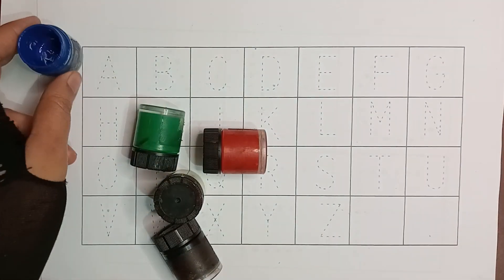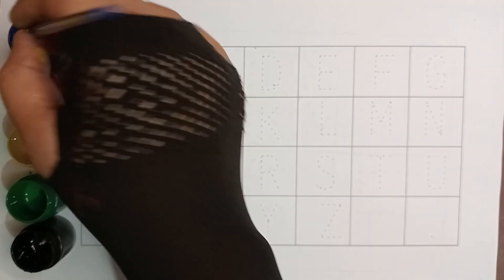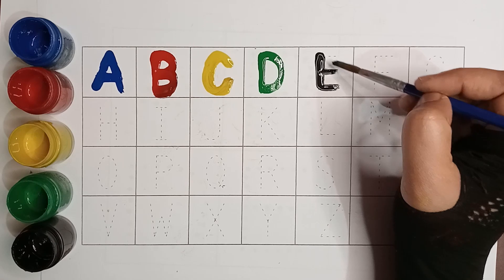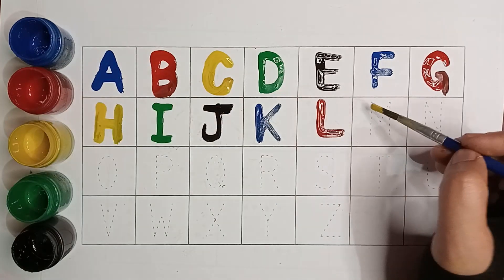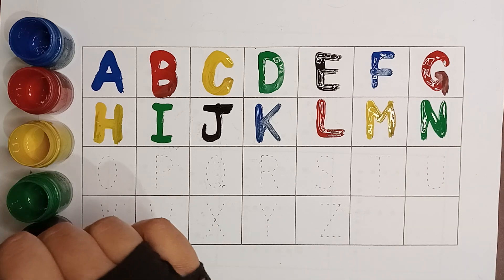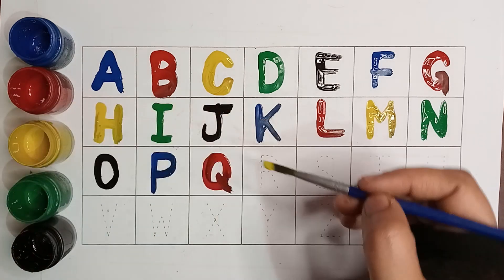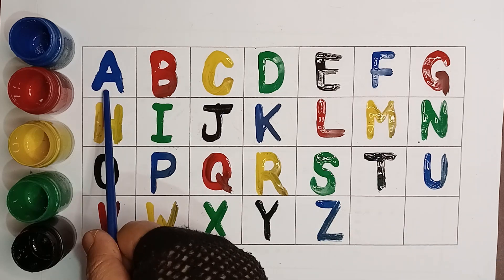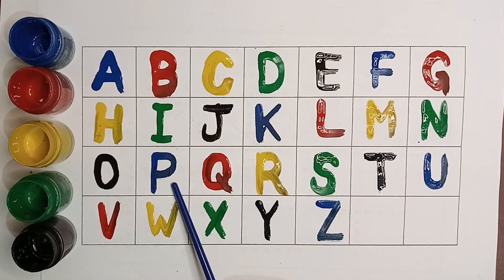abcd, abcde, a for apple b for ball C for cat ,alphabets, phonics song, अ से अनार, ginti,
your querry:

a for apple b for ball alphabet
alphabets
a b c d e f g h I j k l m n o p q
a for ant b for banana abc song
phonics song
a for apple b for ball abc song
preschool education
bangla phonics song
number counting
number counting 1-100 phonics song
nursery rhymes song
preschool video
preschool learning
a b c d e f g h j k l m n
abcd song
abcd
a for apple b for ball kids song
number song
abc song
a for apple b for ball songs in bangla
nursery rhymes bangla
abcd for learning child
a for apple apple song
ka se kobutar
colors
color name
abcd abcd
a se anar
alphabets video